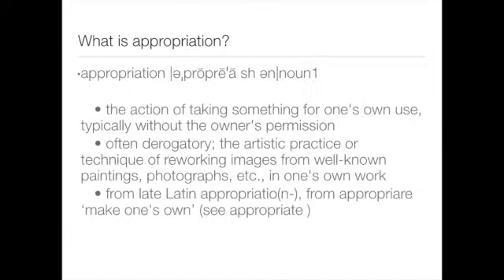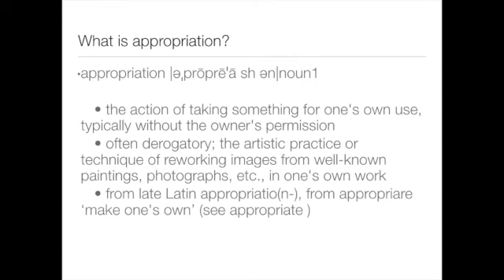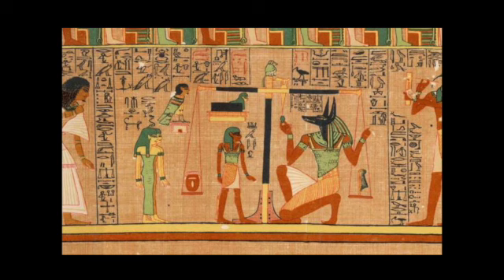POMO - Appropriation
This video is about POMO - Appropriation